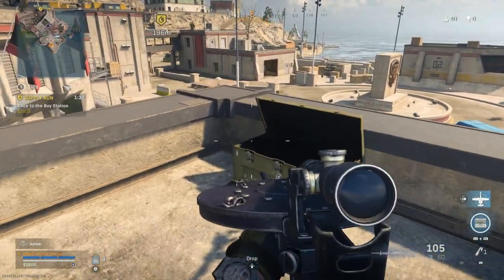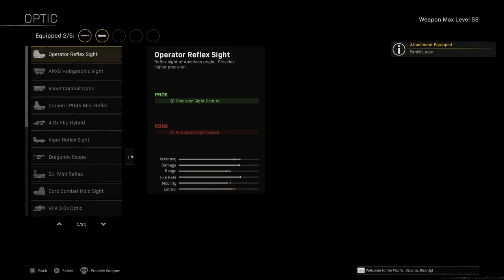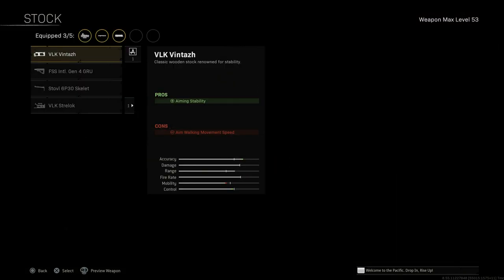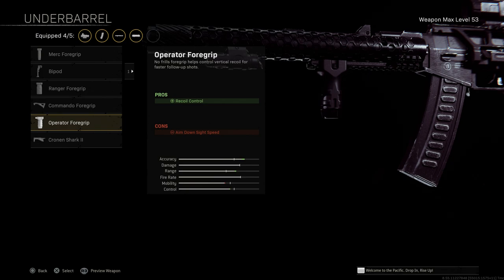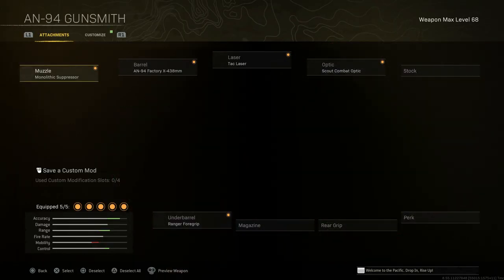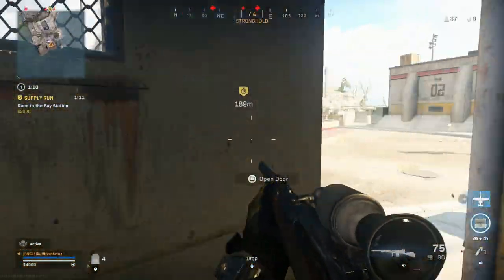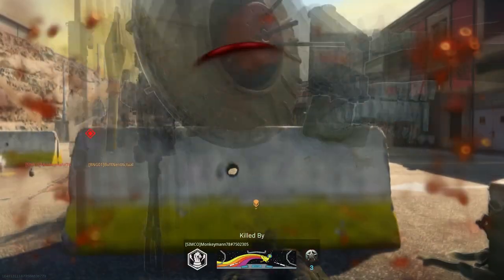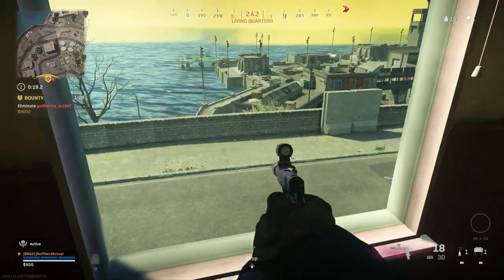ASM VAL - Rebirth Solos - Call Of Duty Warzone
Today we covering the new ASM-VAL build in rebirth resurgence solo`s! This is a very off meta weapon build but it allows you to take full advantage of the AS Val in Warzone! Let me know what you guys think down below!

The AS Val (Russian: АС «Вал»; Автома́т Специа́льный, tr. Avtomát Spetsiálny, lit. 'Special Automatic'; code name "Shaft" (Вал), GRAU designation 6P30) is a Soviet-designed assault rifle featuring an integrated suppressor. The Val was developed alongside the VSS Vintorez to replace modified general-purpose firearms, such as the AKS-74UB, BS-1, APB, and PB, for clandestine operations. Development of the Val began in 1985 following the VSS Vintorez in 1983 by TsNIITochMash based on the prototype RG-036 completed in 1981. Manufacturing began at the Tula Arms Plant after its adoption by the Soviet Army and KGB in 1987.

The Val is integrally suppressed and chambered in 9×39mm, a subsonic cartridge, in order to reduce its report and was designed alongside the VSS Vintorez, a similar rifle designed for precision shooting. Four rows of nine holes are drilled in the barrel near which follow the rifling and allow gas to escape the barrel behind the projectile into the suppressor. The suppressor effectively hides muzzle flash and reduces the muzzle report of the firearm to 130 dB. There are no design features which reduce the noise of the action.

Manipulation of the Val is similar to many other AK-type rifles: charging handle on the right side, tangent rear sight, magazine release button behind the magazine well, and safety lever above the trigger guard. The fire selector is, however, located behind the trigger within the trigger guard. The rifle also has an "AK-type" Warsaw Pact rail for various optical sights, namely the PSO-1-1, PSO-1M2-1, and 1-PN-51 calibrated for use with the 9×39mm cartridge. The 9x39mm, or more specifically, the 9x39mm SP-6 cartridge, is a centerfire rifle-caliber 7.62x39mm case with a special "widened" neck designed to accept a 9mm bullet (9×19mm Parabellum) which is common in many semi-automatic pistols and submachine guns. This modified Soviet/Russian cartridge has continued to find growing use throughout other specialized weapon families of the Russian military since its inception in 1987. The standard open sights are graduated from 100 to 400 m in 25 m increments.

The action is also similar to that of AK-type rifles with a similar long-stroke gas system with the piston located above the barrel. The Val design characteristically uses a rotating bolt with six locking lugs and a milled steel receiver. It accepts the same standard 10 or 20-round double-stack detachable box magazines as the Vintorez, as well as the 30-round magazine of the SR-3M. Many of its components are shared with the Vintorez with the main discrepancy being the tubular metal buttstock which folds to the left. The firearm is functional with the stock folded, although the mounting of an optic will not allow the buttstock to close completely. The handguard, pistol grip, and magazines are made of a synthetic polymer.

For transportation, the Val can be quickly disassembled to fit into a special case, much like the Vintorez.